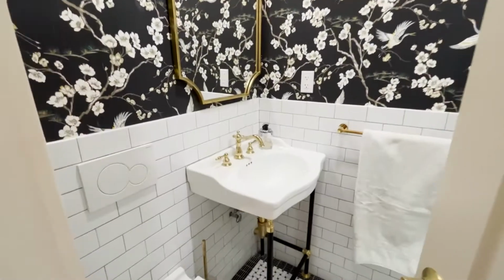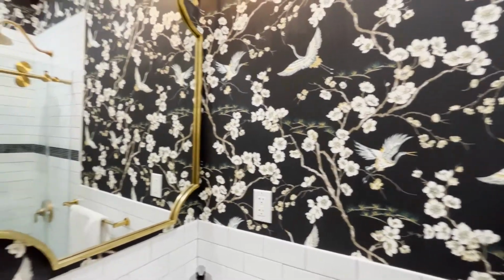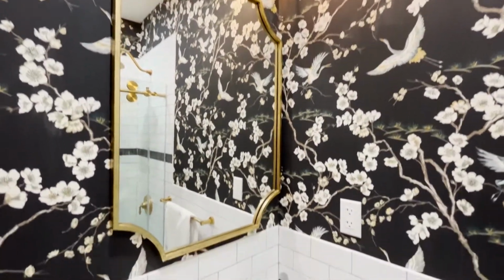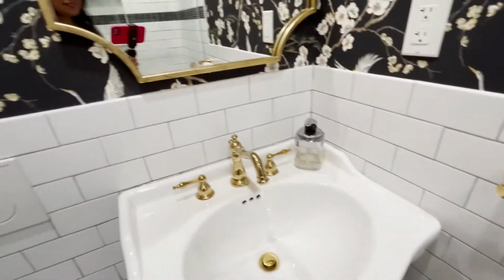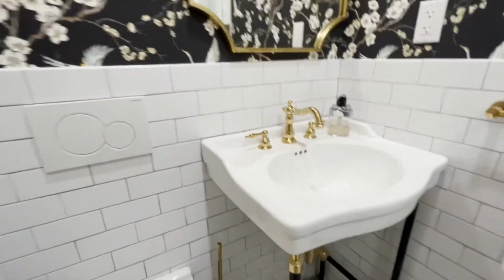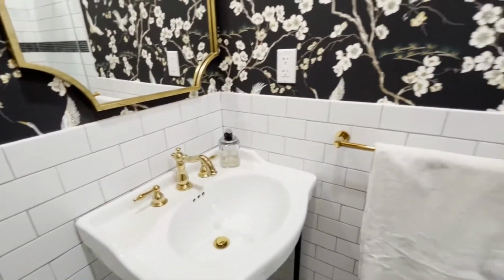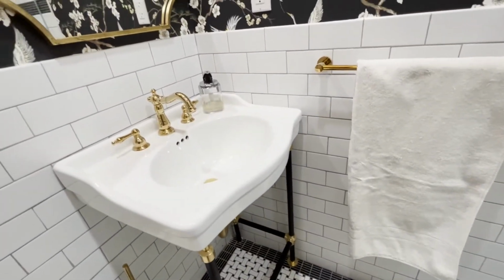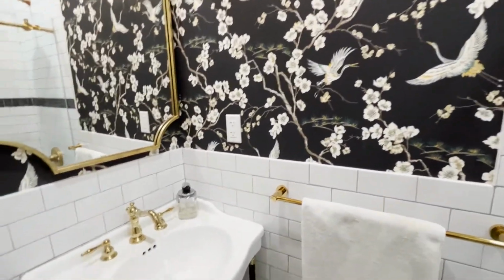Small Bathroom Reno Part 2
Before and after reveal our downstairs powder room with an early twentieth century vintage inspired look and dramatic Japanese inspired wallpaper.